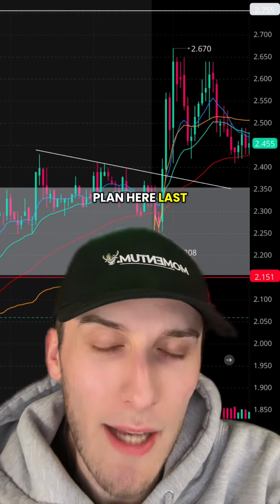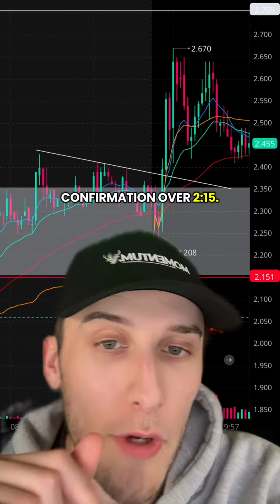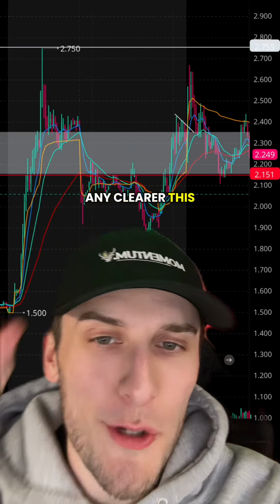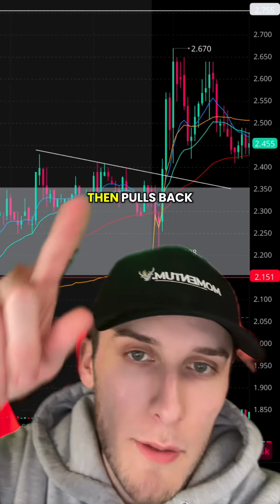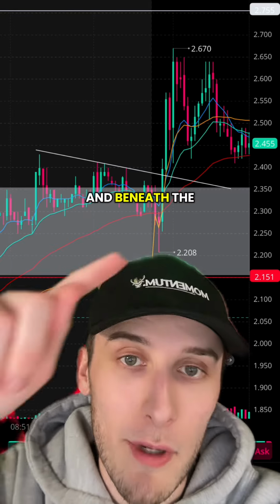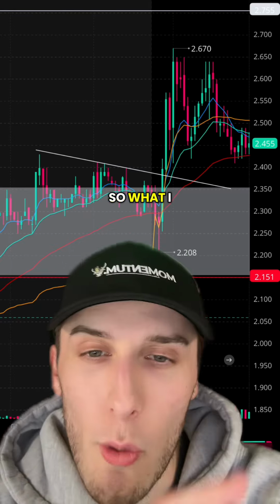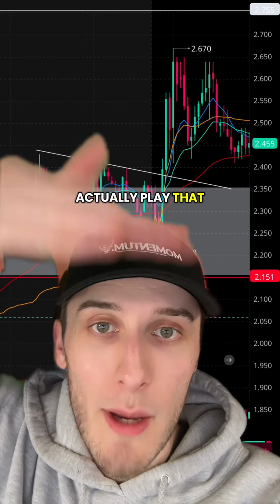How I caught MEME STOCK mania! $OPAD $OPEN